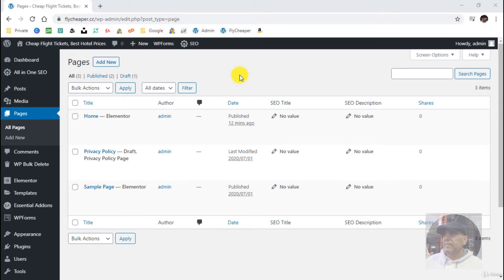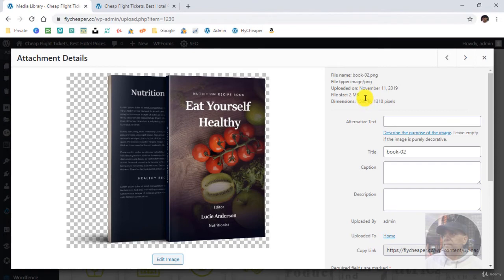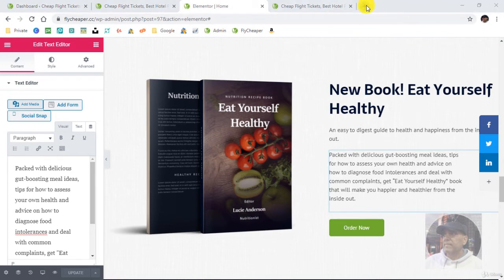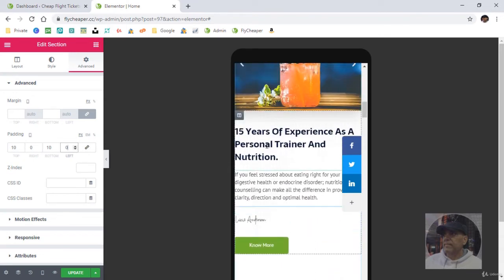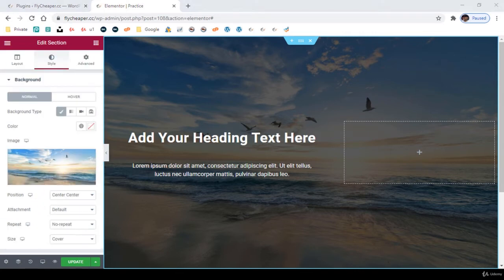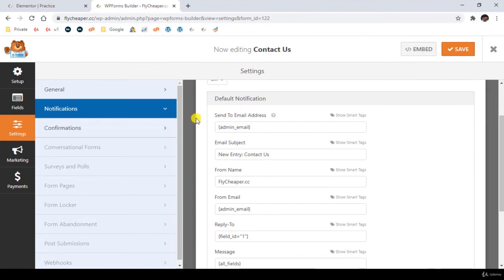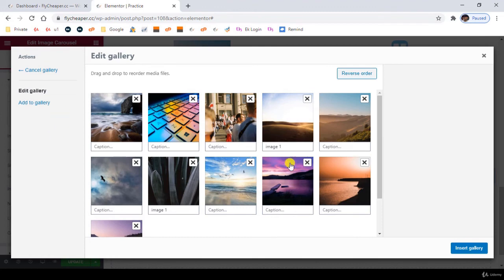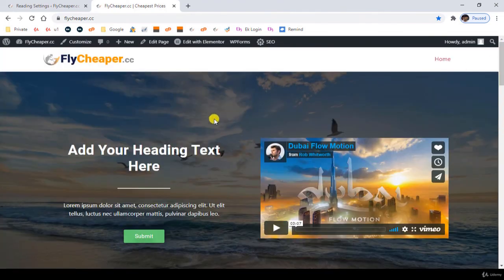Creating a Page using Elementor 2021